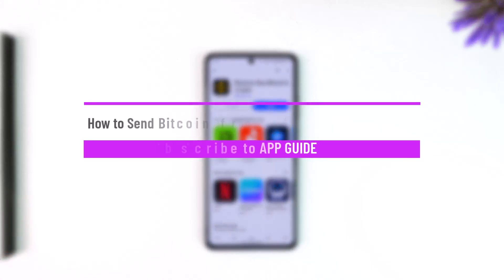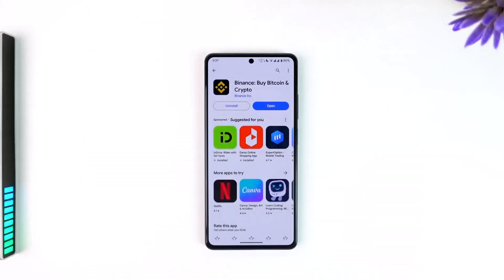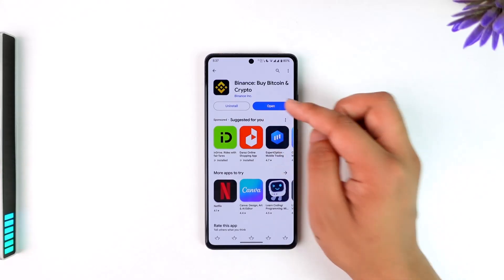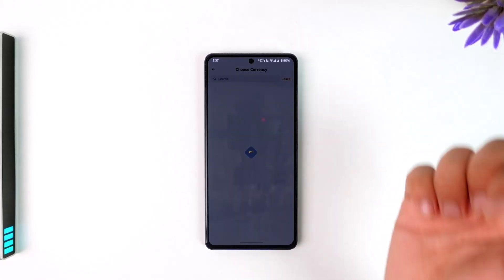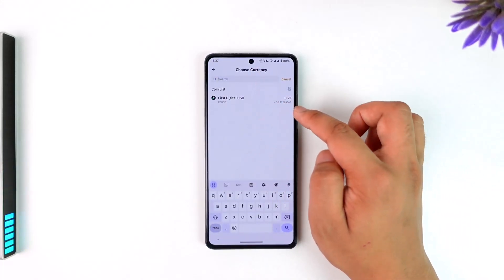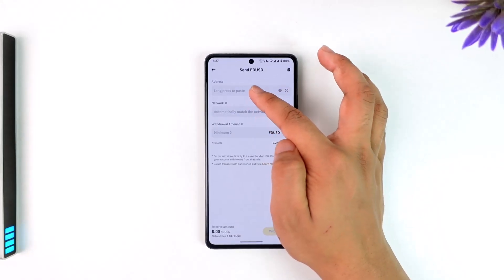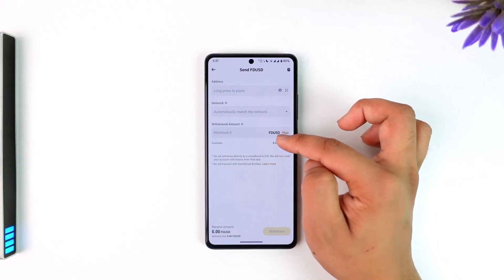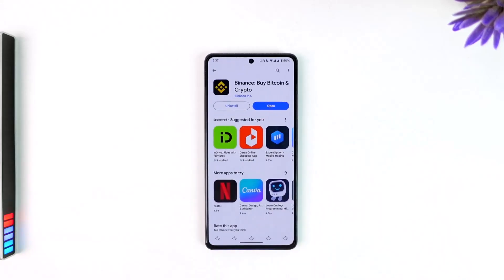How to Send Bitcoin from Binance to Another Wallet on Phone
This video demonstrates how to send Bitcoin from the Binance app to another cryptocurrency wallet on your phone. The process involves copying the Bitcoin wallet address from the receiving wallet and then using the "Withdraw" function in the Binance app to send the Bitcoin. The video emphasizes the importance of using the correct wallet address and network to ensure a successful transfer.

~ Chapters:
0:00 Introduction
0:07 Copying Bitcoin Wallet Address
0:19 Opening Binance App
0:26 Withdrawing Bitcoin
0:58 Conclusion